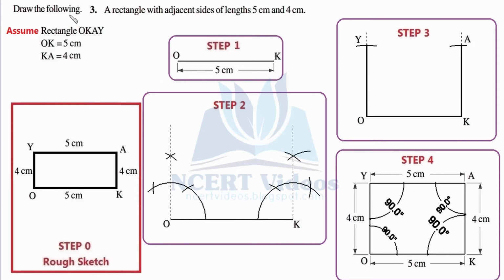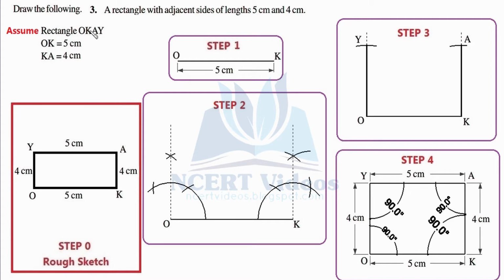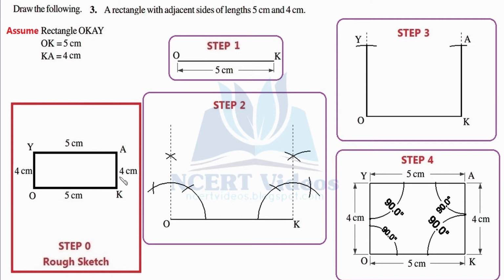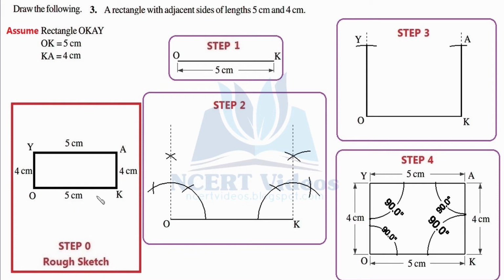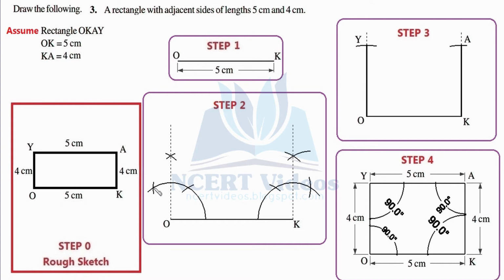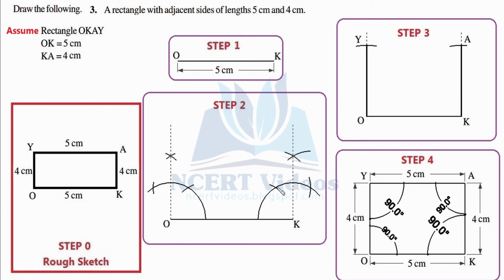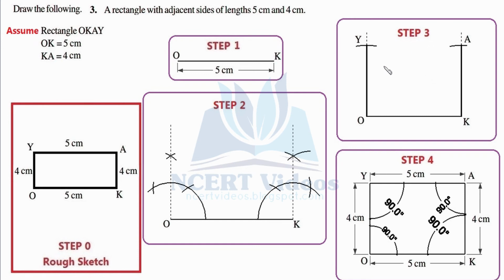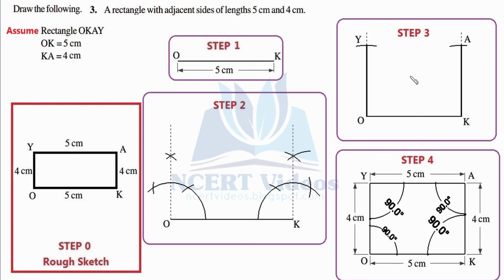Practical Geometry - Maths Class 8th - Ex 4.5 - Q3 - Chapter 4 - NCERT - CBSE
Practical Geometry - Maths Class 8th - Ex 4.5 - Question 3 - Chapter 4 - NCERT - CBSE

How to construct/draw 60 degrees angle with compasses only
How to construct/draw 90 degrees angle with compasses only
How to construct/draw 105 degrees angle with compasses only
How to construct/draw 85 degrees angle with compasses only
How to construct/draw 110 degrees angle with compasses only
How to construct/draw 60 degrees angle without protractor
How to construct/draw 90 degrees angle without protractor
How to construct/draw 105 degrees angle without protractor
How to construct/draw 85 degrees angle without protractor
How to construct/draw 110 degrees angle without protractor

Some Special Cases
To draw a quadrilateral, we used 5 measurements in our work. Is there any quadrilateral which can be drawn with less number of available measurements? The following examples examine such special cases.

Example 5: Draw a square of side 4.5 cm.
Solution: Initially it appears that only one measurement has been given.Actually we have many more details with us, because the figure is a special quadrilateral, namely a square. We now know that each of its angles is a right angle.

Example 6: Is it possible to construct a rhombus ABCD where AC = 6 cm and BD = 7 cm? Justify your answer.
Solution: Only two (diagonal) measurements of the rhombus are given. However, since it is a rhombus, we can find more help from its properties. The diagonals of a rhombus are perpendicular bisectors of one another.

EXERCISE 4.5
Draw the following.
1. The square READ with RE = 5.1 cm.
2. A rhombus whose diagonals are 5.2 cm and 6.4 cm long.
3. A rectangle with adjacent sides of lengths 5 cm and 4 cm.
4. Aparallelogram OKAY where OK = 5.5 cm and KA= 4.2 cm.

1. Five measurements can determine a quadrilateral uniquely.
2. A quadrilateral can be constructed uniquely if the lengths of its four sides and a diagonal is given.
3. A quadrilateral can be constructed uniquely if its two diagonals and three sides are known.
4. A quadrilateral can be constructed uniquely if its two adjacent sides and three angles are known.
5. A quadrilateral can be constructed uniquely if its three sides and two included angles are given.